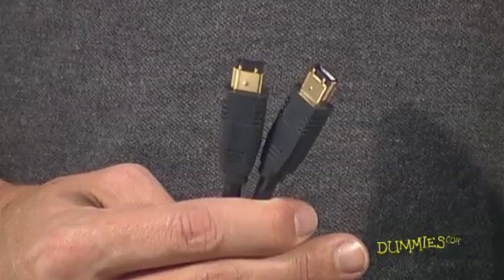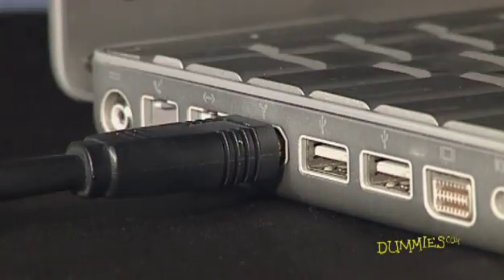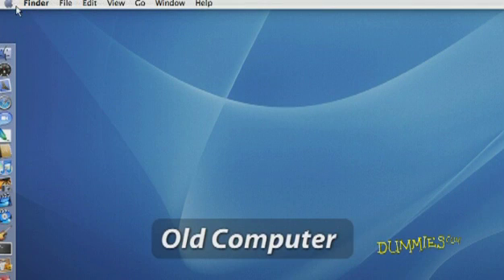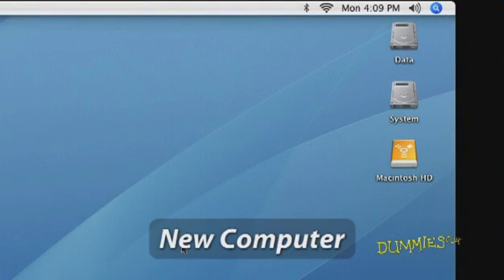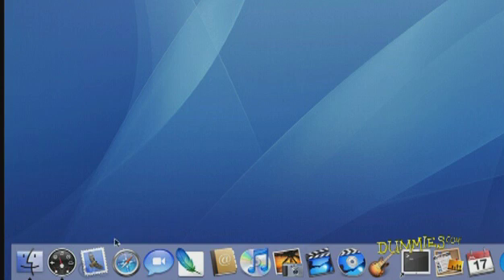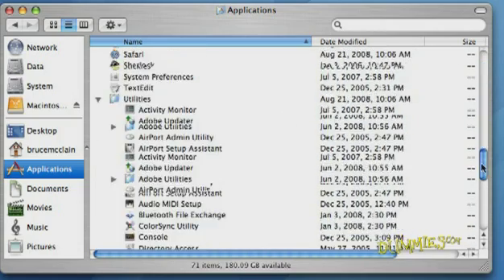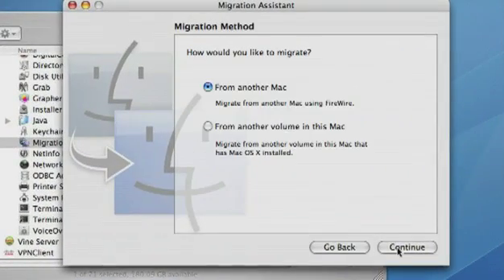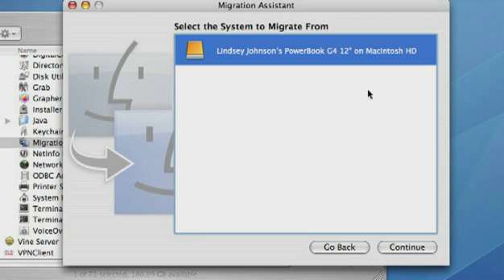How to Transfer Your Files from an Old Mac to a New Mac For Dummies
If you're migrating to a new Mac that uses OS X 10.3 Panther or later, transferring your files from the old computer to the new one is a breeze. With the proper FireWire cable, you can use the built-in Migration Assistant to move all your files to your new Mac.